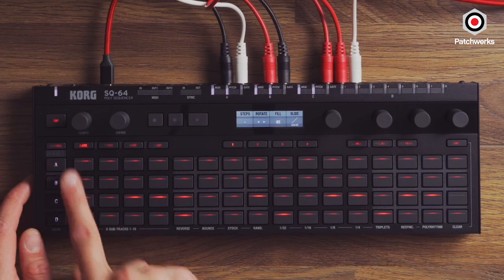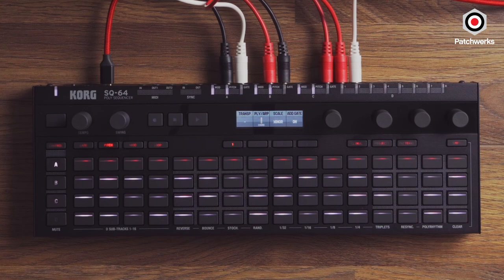Korg SQ64 Overview and Demonstration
In this video Nick Bigelow of Patchwerks takes us on a rundown of the SQ-64, Korg's new 64-step Eurorack sequencer.

The SQ-64 is an incredibly powerful and compact Polyphonic Step Sequencer with amazing hands-on intuitive controls and deep editing options to give you all the flexibility and sequencing power needed for all your musical projects.

Demo by: Nick Bigelow
Video by: Matthew Piecora (aka EZBOT)